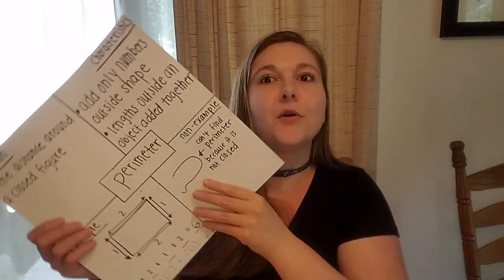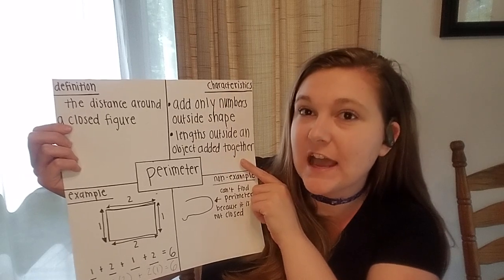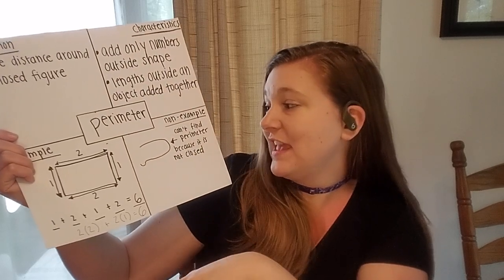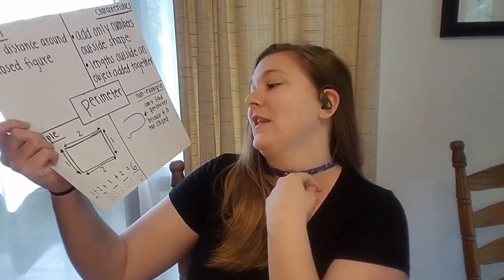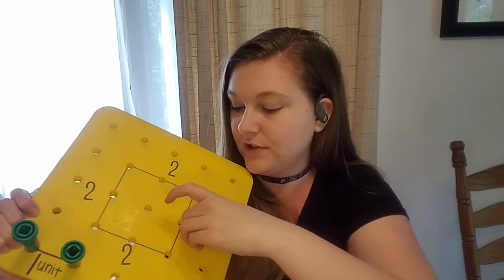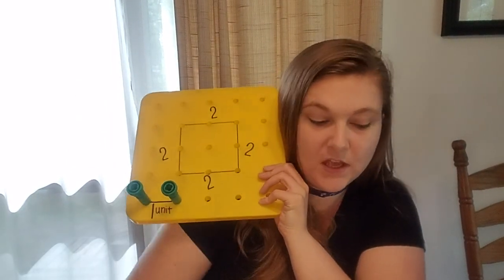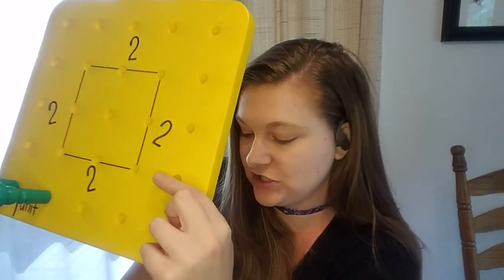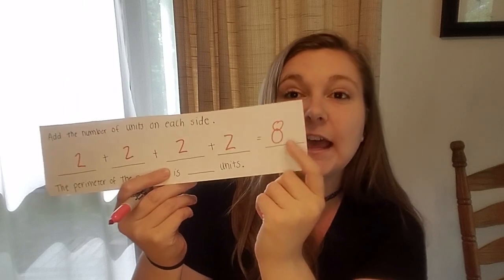Backes Lesson: Introduction to Perimeter